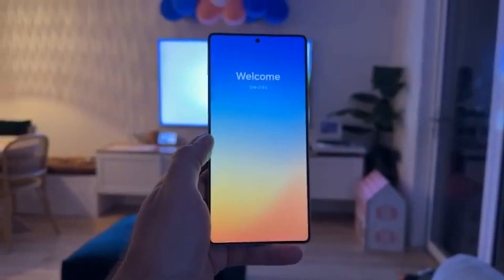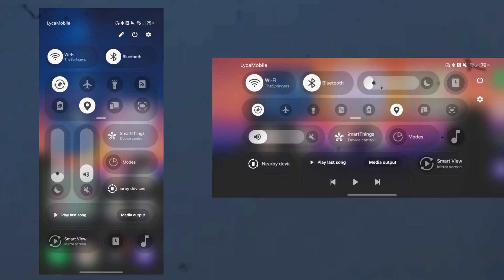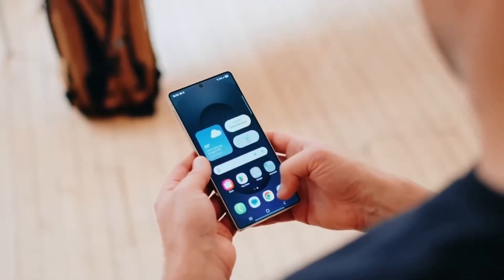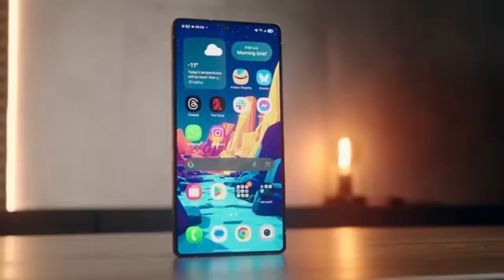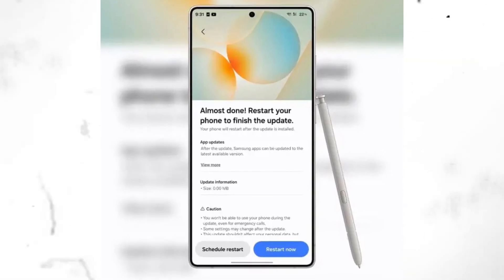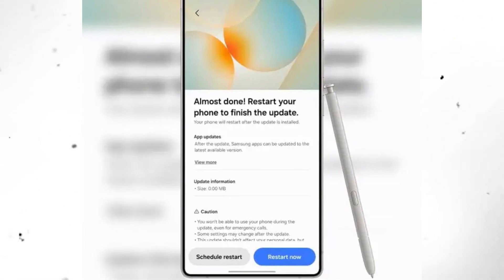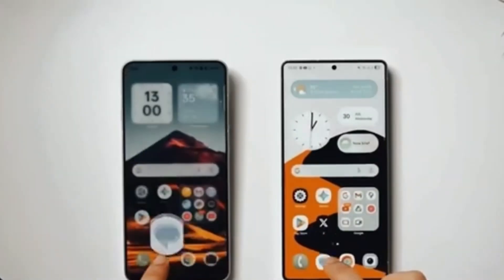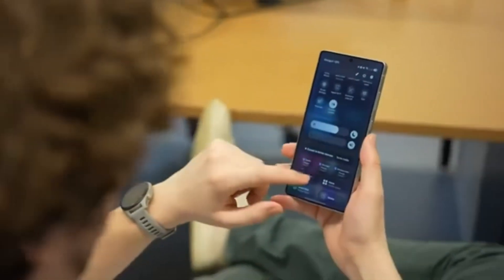One UI 8.5: Samsung’s Most Advanced Update Yet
Samsung’s One UI 8.5 brings a stunning new glass-like design, smarter camera presets, and an Adaptive Data Saver for better control. Expected to launch with the Galaxy S26 series, this update focuses on personalization, performance, and everyday convenience — making Galaxy phones smarter and smoother than ever.